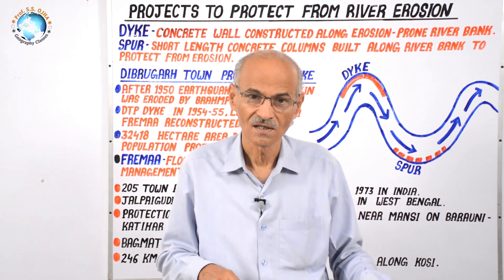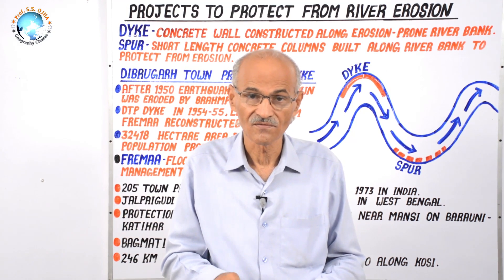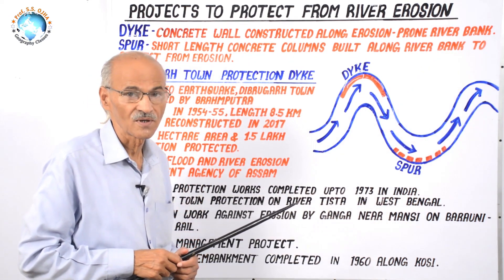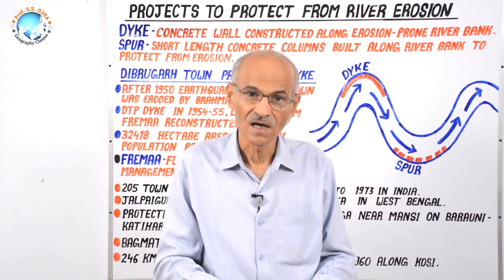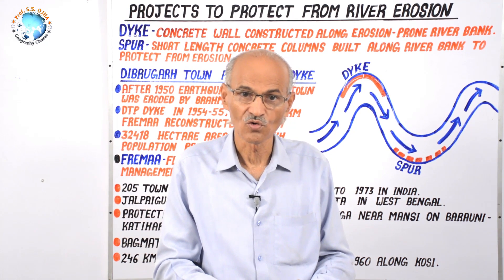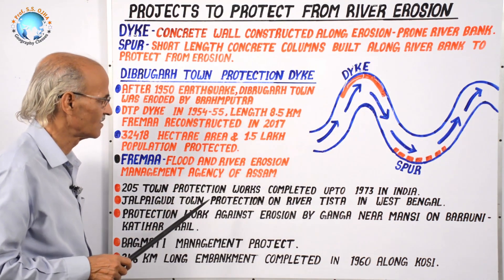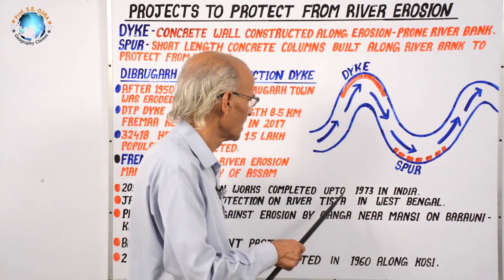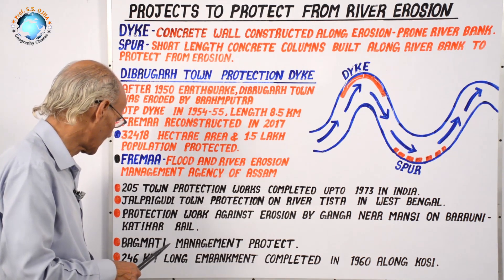Project to Protect From River Erosion | Part- 38 | By- SS Ojha Sir | Geography Lecture